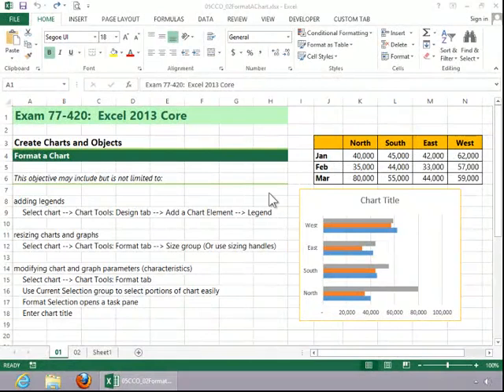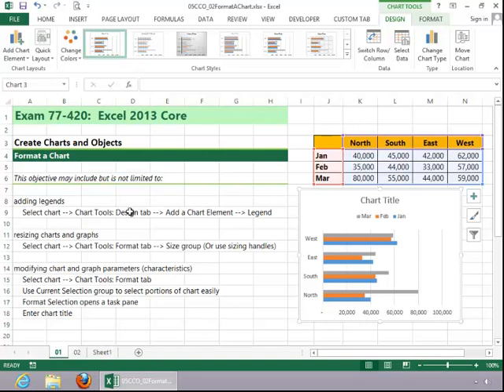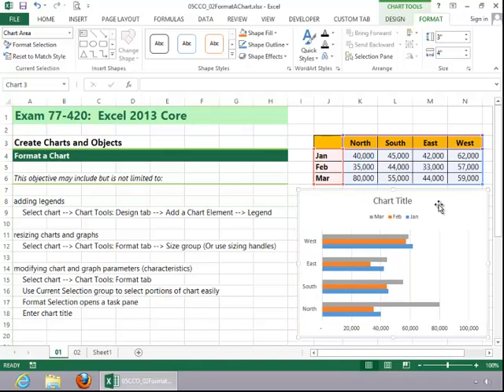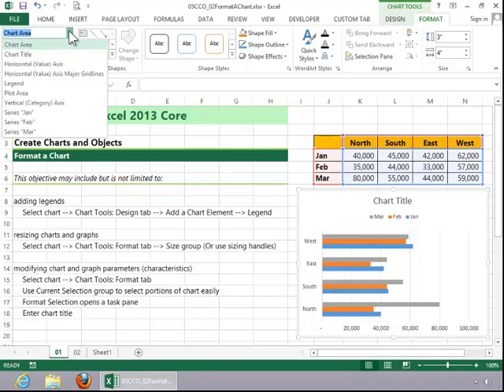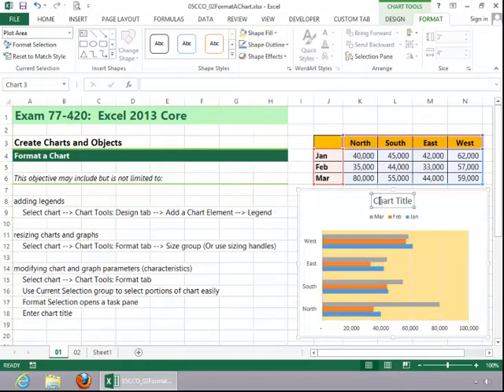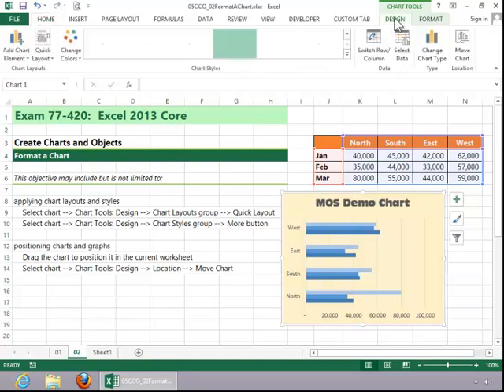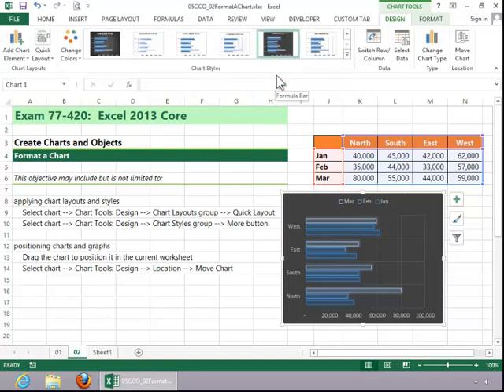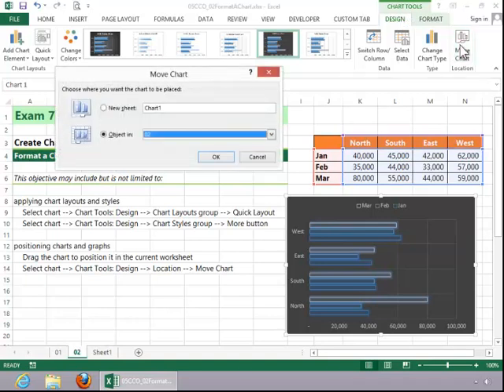MOS Review - Excel 2013 Core - Create Charts and Objects - Part 2 of 3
This video covers the MOS Excel 2013 Core - Create Charts and Objects: Format a Chart objective.